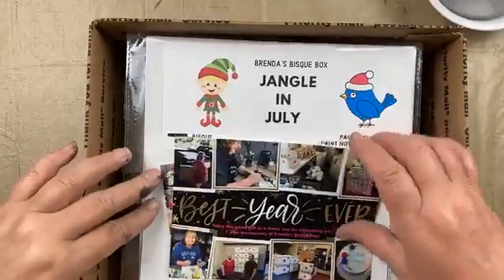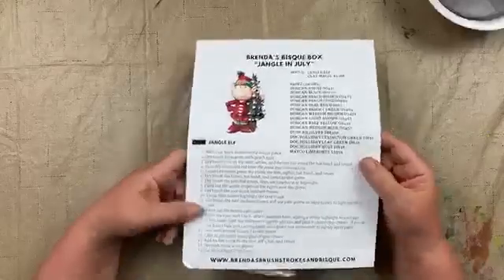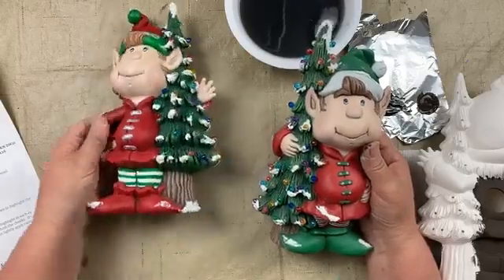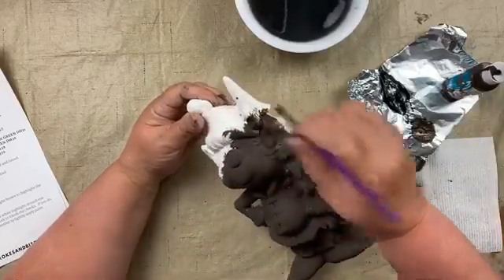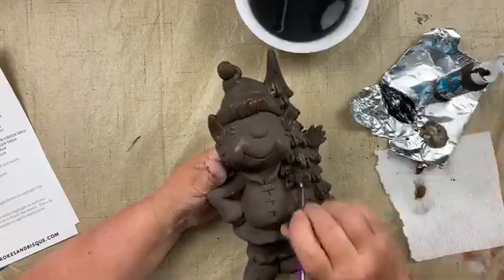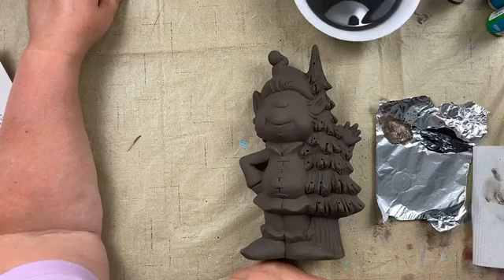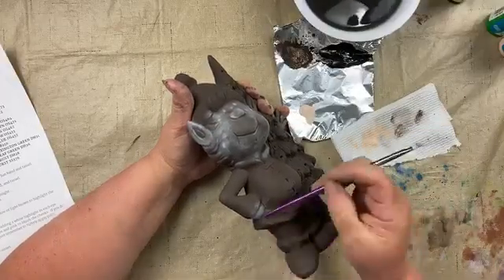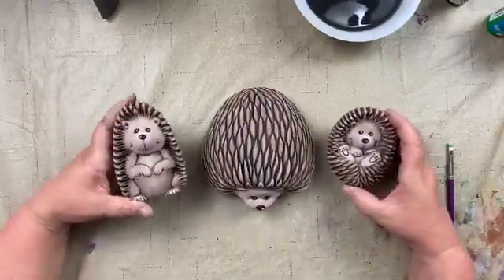Jangle in July Brenda's Bisque Box How to paint ceramic bisque Clay Magic Christmas Elf 3388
Part 1

Brenda's Bisque Box 📦

"Jangle in July "

Bisque & Supplies List:

Jangle Clay Magic #3388
Two Snow Birds Clay Magic #2362

🎨 Paint Color List
Duncan White OS431
Duncan Peach Fuzz OS492
Duncan Purple OS452
Duncan Lilac OS450
Duncan Pale Yellow OS433
Duncan Real Red OS483
Duncan Orange Peel OS438
Duncan Bright Green OS464
Duncan Light Turquoise OS469
Duncan Deep Turquoise OS468
Duncan Baby Blue OS456
Duncan Medium Blue OS457
Duncan Navy OS460
Duncan Light Brown OS467
Duncan Medium Brown OS471
Duncan Black Brown OS473
Duncan Black OS476
Duncan Silver UM956
Doc Holliday Lexington Green DH26
Doc Holliday Leaf Green DH31
Doc Holliday Rust DH28
Mayco Limeburst SS376